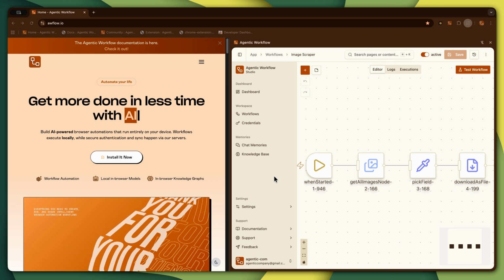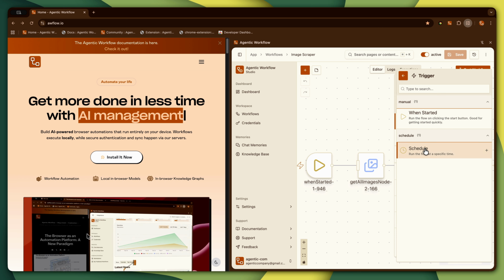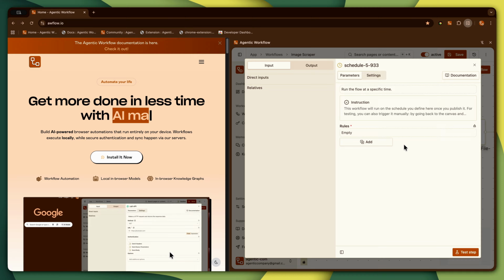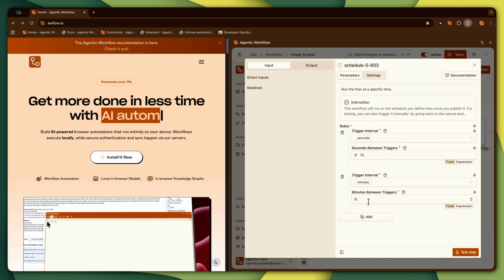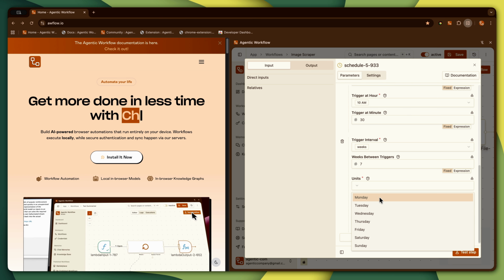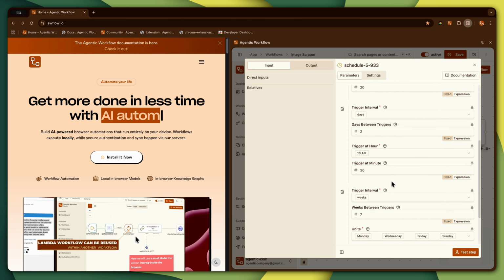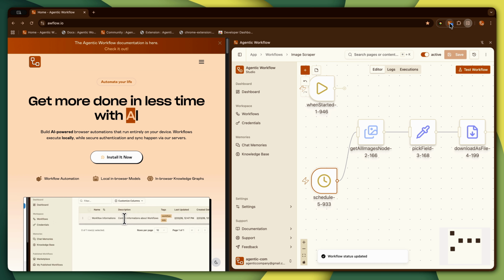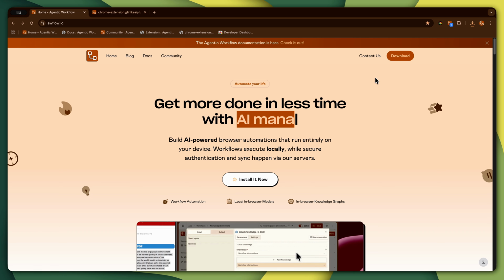Run Workflows Automatically — Schedule Node Tutorial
In this video, we explore how the **Schedule node** works and how to automate workflows based on time.

In the previous tutorial, we saw how the **When-Started node** allows you to trigger workflows manually. Now, we take it further by automating workflow execution using scheduling rules.

The **Schedule node** lets you define when and how often your workflows should run.

In this video, you’ll learn how to:
• configure scheduling rules
• run workflows at specific intervals (seconds, minutes, days, weeks)
• combine multiple rules with OR logic
• enable and disable scheduled workflows
• run workflows automatically in the background

We also demonstrate a simple example where a workflow runs every 15 seconds.

This node is one of the most powerful ways to automate browser tasks without manual interaction.

This is part of **Agentic Workflow**, a browser extension that lets you build automation workflows directly inside your browser.

Workflows run **entirely client-side** and can interact directly with the webpage you are visiting.

🚀 Version 0.0.1 is now available on the Chrome Web Store.

⚠️ This is an early version, and we’re actively looking for feedback.